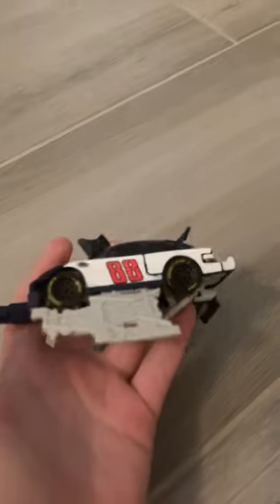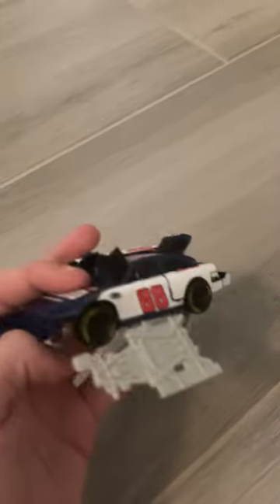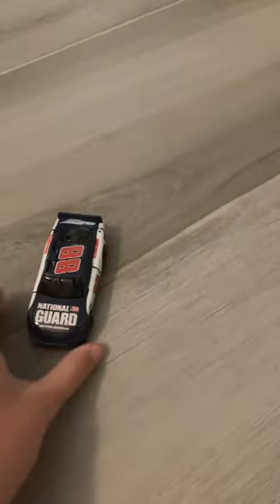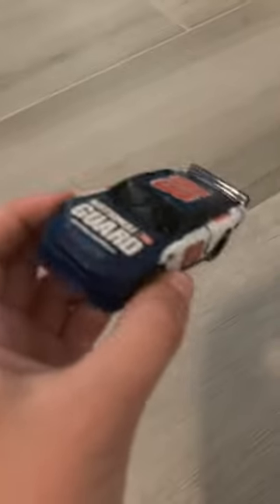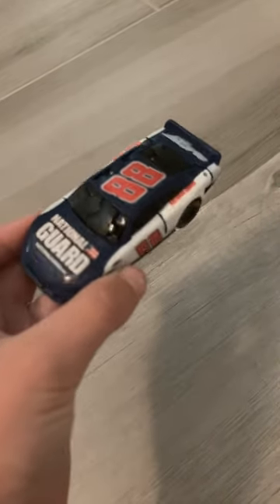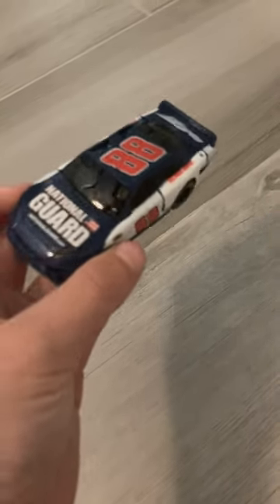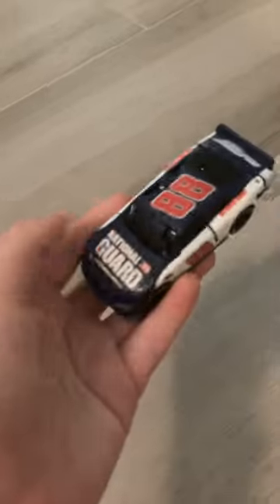NASCAR Bashers Diecast Review! (It Crashes)